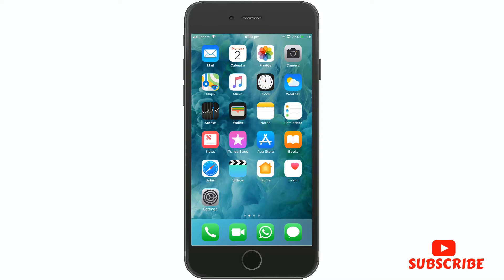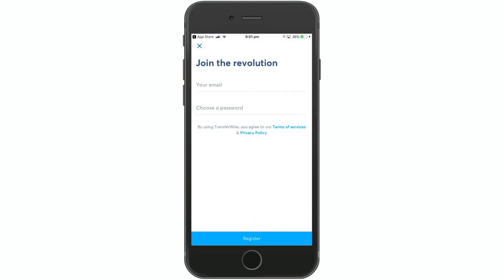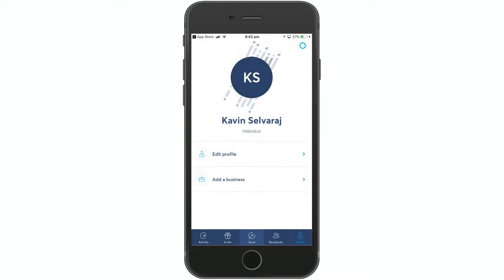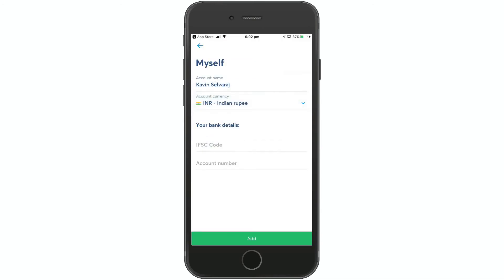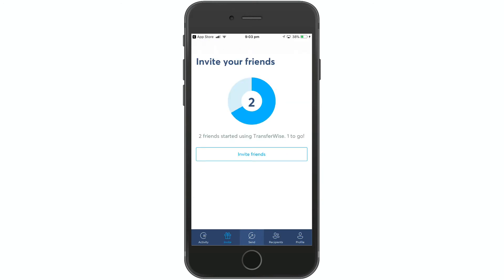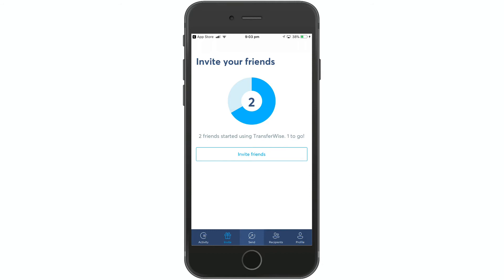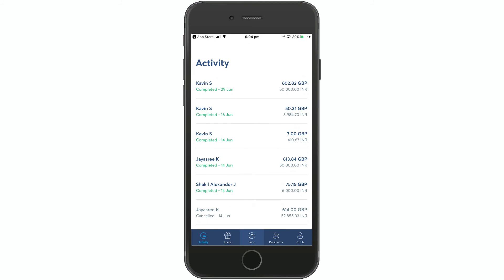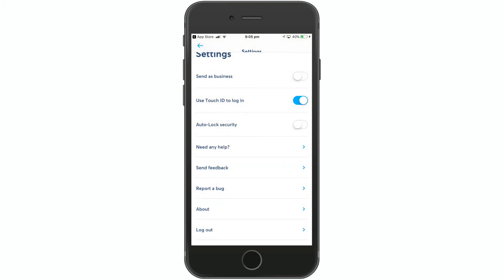Best Money Transfer App | Basic Tamil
This is one of the best "INTERNATIONAL MONEY TRANSFER" app which can be used in both "IOS" and "ANDROID".

இது "IOS" மற்றும் "ANDROID" இரண்டிலும் பயன்படுத்தக்கூடிய சிறந்த "சர்வதேச பணம் மாற்றும்" பயன்பாட்டில் இது ஒன்றாகும்.

 * Pay any bills or payments and send money to anyone at anytime without any restriction.

 * எந்த கட்டணமும் செலுத்துங்கள் மற்றும் எந்தவொரு கட்டுப்பாடுமின்றி எந்த நேரத்திலும் பணத்தை அனுப்பவும்.

 * Just an internet connection is enough to send money to any specific part of the world with in a minute.

 *ஒரு நிமிடத்தோடு உலகின் எந்த ஒரு குறிப்பிட்ட பகுதிக்கும் பணம் அனுப்புவதற்கு ஒரு இணைய இணைப்பு போதும்.

 * You can only receive the transfers from India and you cannot send back because of Indian Bank Rules and Regulations.

 * இந்தியாவில் இருந்து பணம் மாற்றங்களை நீங்கள் மட்டுமே பெற முடியும், இந்திய வங்கி விதிமுறைகளும் ஒழுங்குமுறைகளும் காரணமாக நீங்கள் அனுப்ப முடியாது.

 * வணிக காரணங்களுக்காக நீங்கள் "YES BANK" மற்றும் "HDFC BANK" உடன் TransferWise ஐ பயன்படுத்தி இந்தியாவில் இருந்து பணத்தை மாற்ற முடியும்.

 *  You can use this app for sending money from famous countries like United states and United kingdom.

 * யுனைட்டட் ஸ்டேட்ஸ் மற்றும் ஐக்கிய ராஜ்யம் போன்ற புகழ்பெற்ற நாடுகளிலிருந்து பணத்தை அனுப்ப இந்த பயன்பாட்டை நீங்கள் பயன்படுத்தலாம்.

TRANSFERWISE: (DOWNLOAD)

எல்லா சமூக ஊடகங்களிலும் எங்களுடன் இணைக்க கீழே உள்ள இணைப்பைப் பயன்படுத்தவும்,

Please use the below link to request for your topics and suggestions,
உங்கள் தலைப்புகள் மற்றும் பரிந்துரைகளுக்கு கோரிக்கைக்கு கீழே உள்ள இணைப்பைப் பயன்படுத்தவும்,

THANK YOU AND KEEP SUPPORTING US!